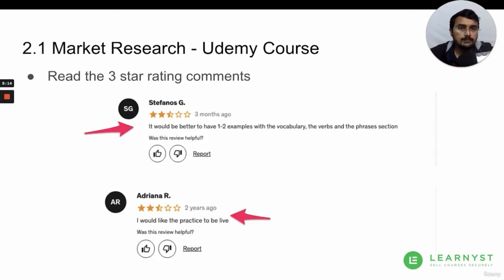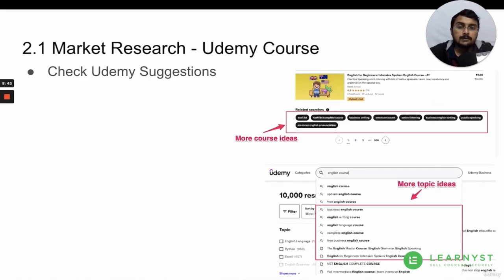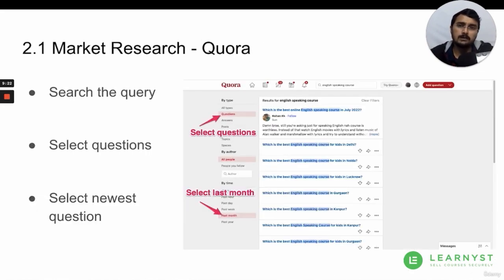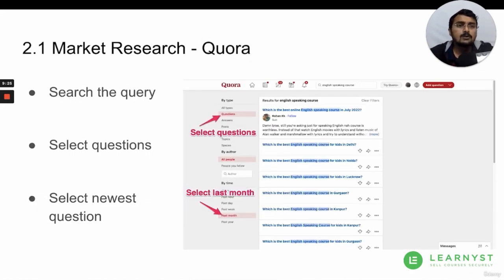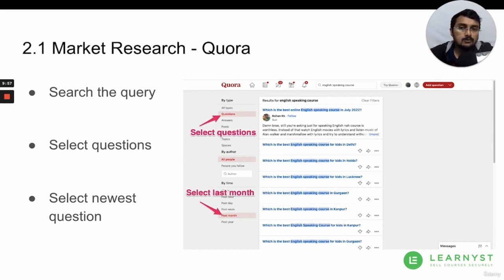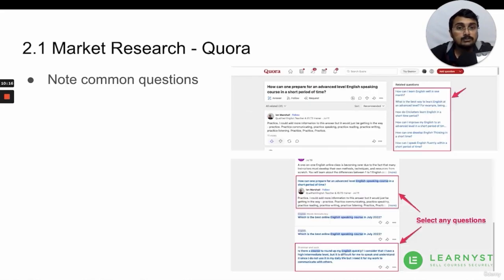How to Create your First Online Course Using Market Research- Part 2